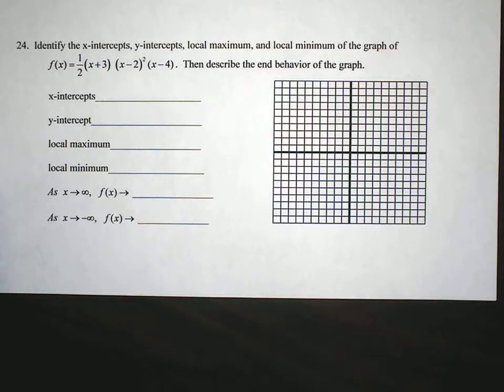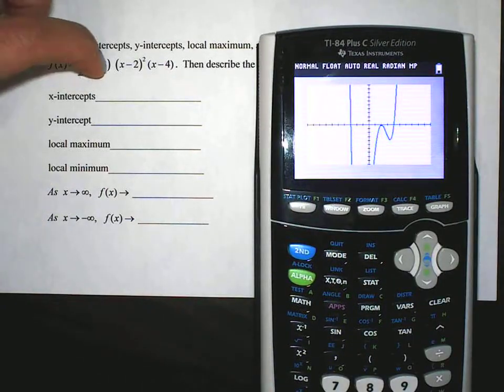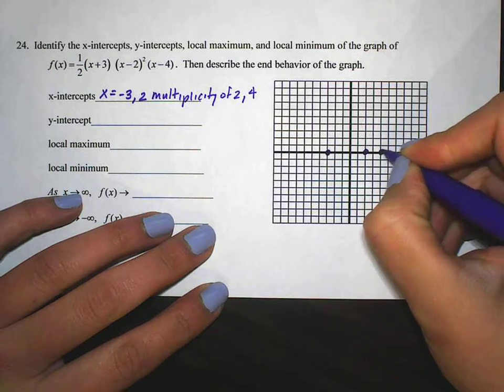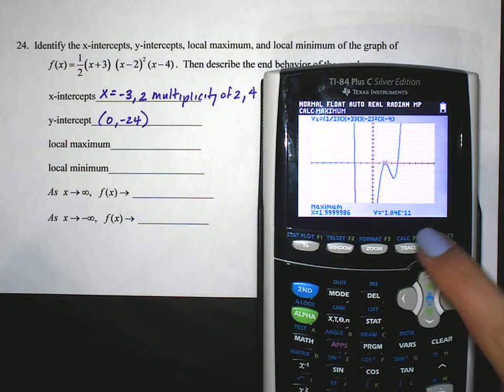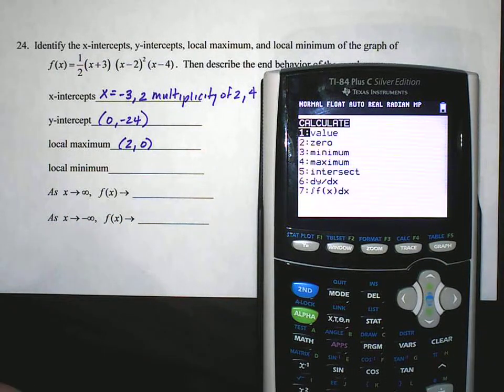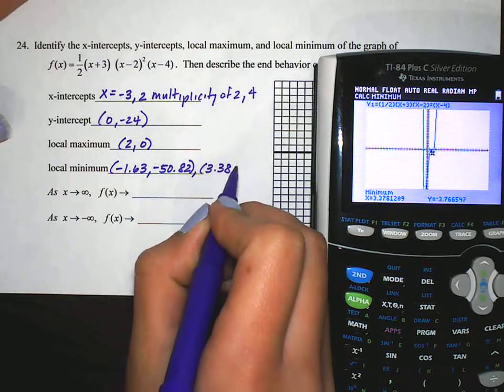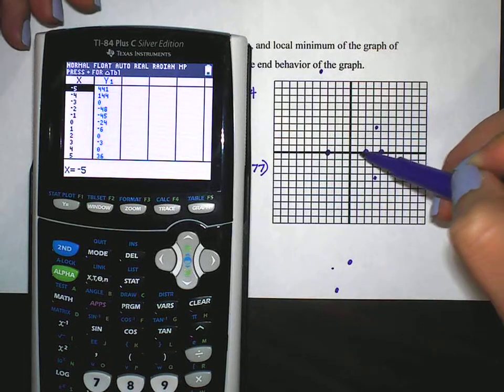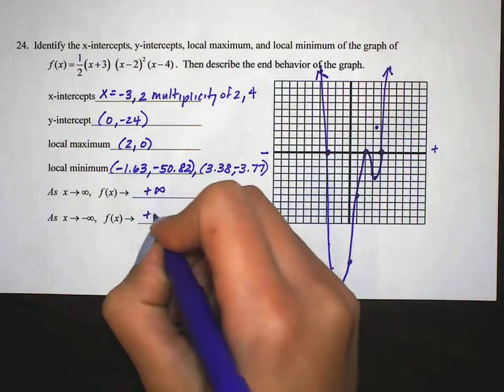Unit 6 Review - Problem #24